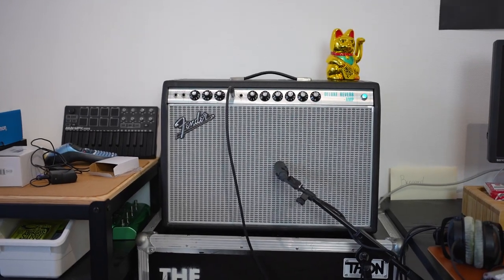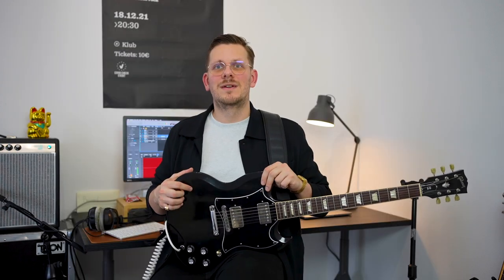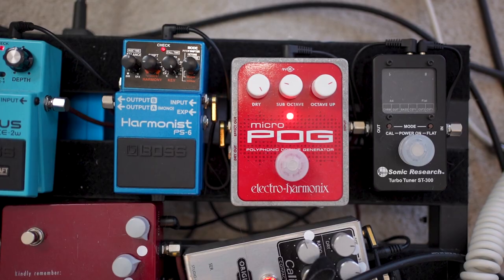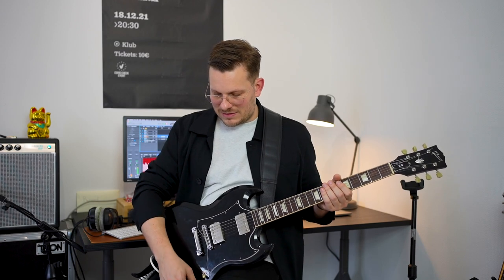Guitars & Coffee (Beaver Deceiver EXPLAINED)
BEAVER DECEIVER IS OUT EVERYWHERE 17.02.23

Guitars & Coffee, a magical place where Sven takes you through intricate riffage.
“Beaver Deceiver” is fueled by the grueling abuse of Octaver Pedals, do hold on to your hats!

EFFECTS:
Boss GT-1000Core
Boss PS-6 Harmonist
Electro-Harmonix POG

AMP:
Fender Deluxe Reverb 68RI

GUITAR:
Gibson SG Standard 2019

SWAGGER:
Indescribable

with the help of @sacem and @ministère de la culture